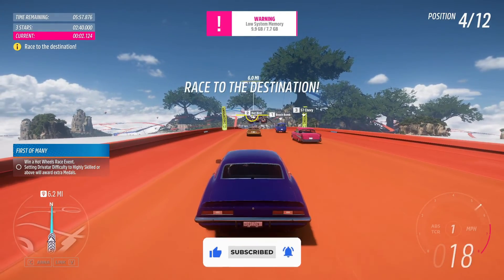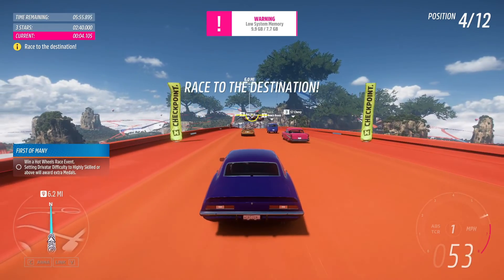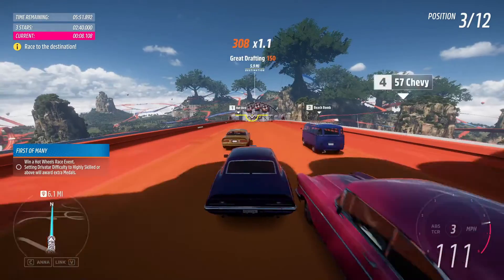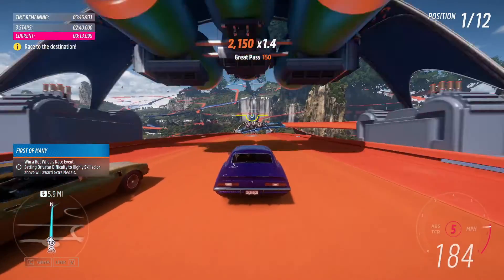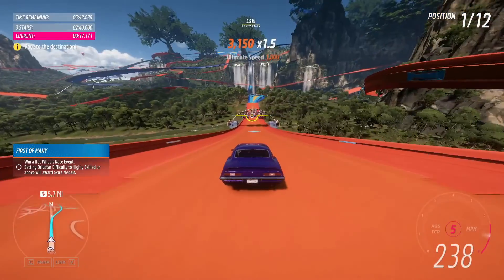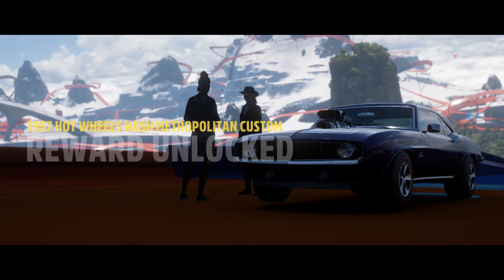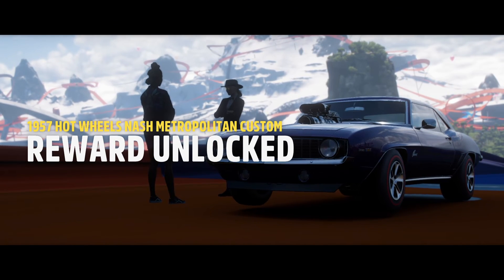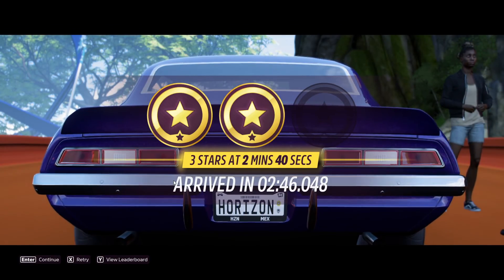FORZA HORIZON 5// HOT WHEELS A HISTORY OF SPEED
Ak gaming is a youtube  channel ,where you will find gaming videos , i hope this video was useful and  you like it ,if you did the thumbs up
buttons

forza horizon 5 reach 140 mph in horizon open racing
in forza horizon 4 what is the fastest car
wheel spins forza horizon 5
what cars in forza horizon 5 have super wheelspins
xbox one s forza horizon 3 hot wheels bundle
xbox one hot wheels game
1 forza motorsport 7
fast forza horizon 5 cars
wheel spin forza horizon 5
2 fastest car in forza horizon 4
2 fast 2 furious hot wheels set
forza horizon 3 hot wheels review
3 wheel car forza horizon 5
forza horizon 3 hot wheels trailer
400 mph forza horizon 5
hot wheels 4/5 meaning
forza 5 hot wheels
horizon 5 awesome speed skill
6 wheel truck forza horizon 4
forza motorsport 7 hot wheels
forza horizon 5 1977 aston martin v8 vantage
forza 7 horizon